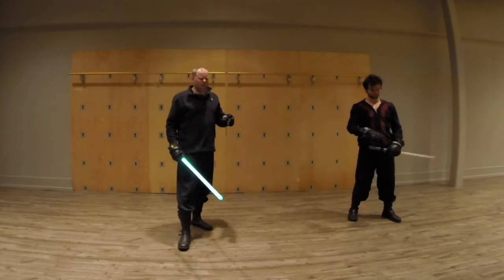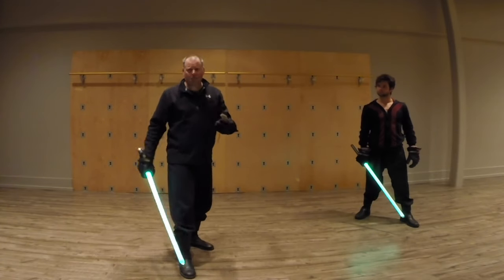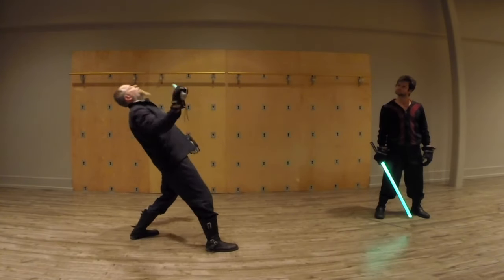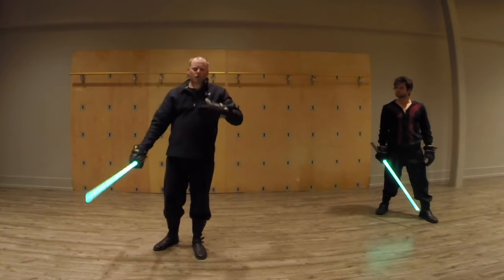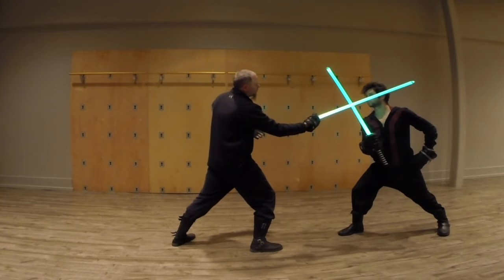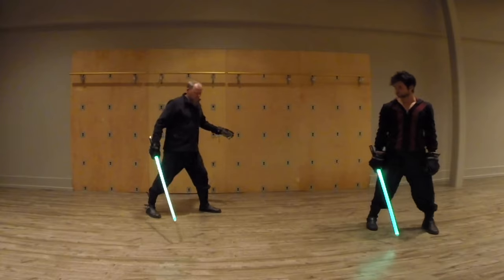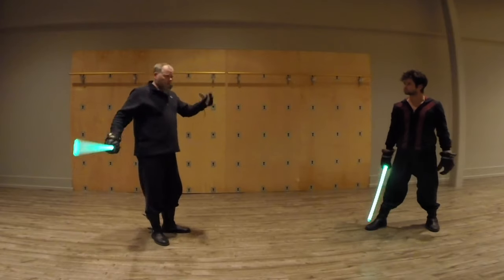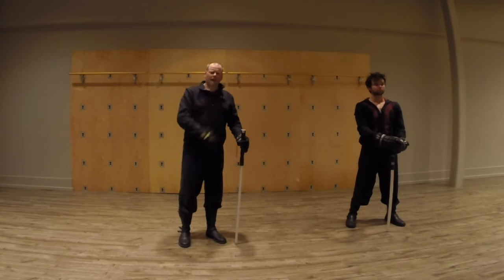TPLA SaberLab: The Cloud Sword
Protect yourself!